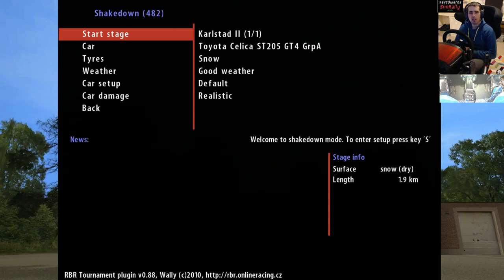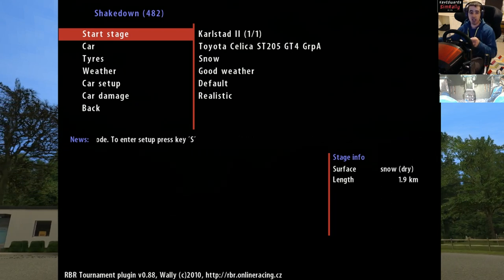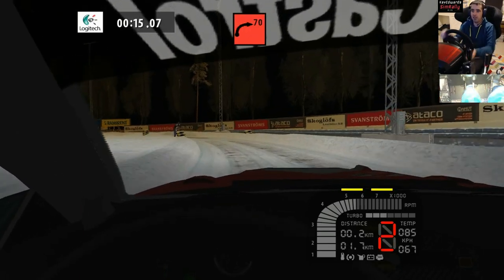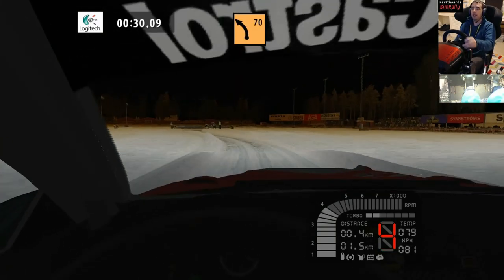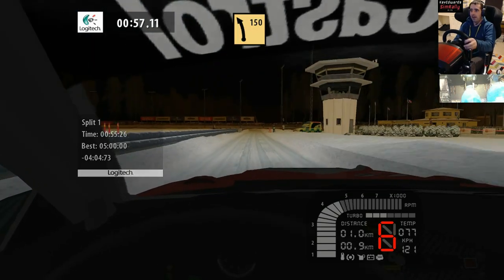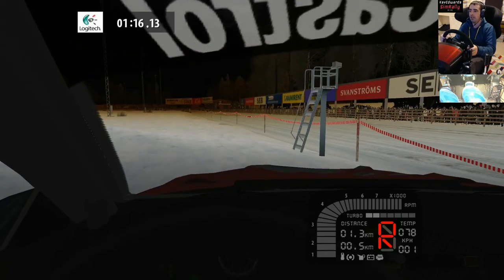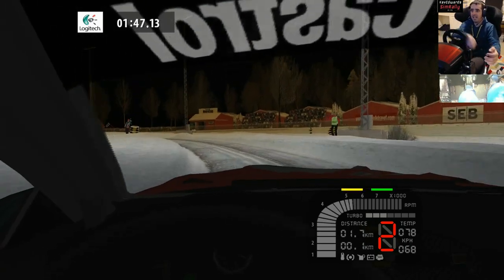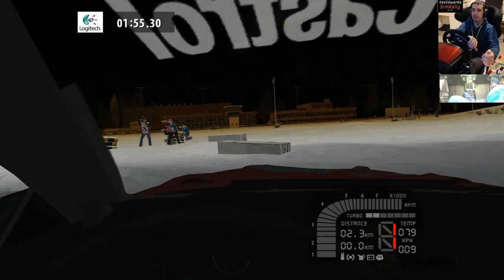BRR A-Z Karlstead j